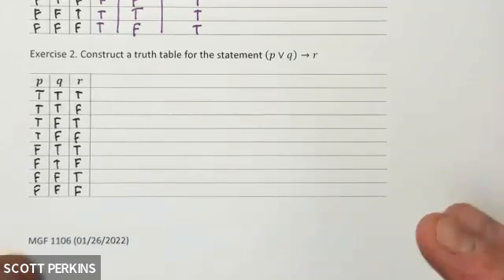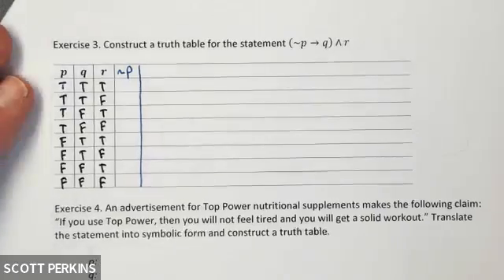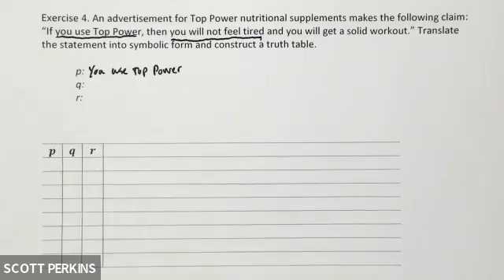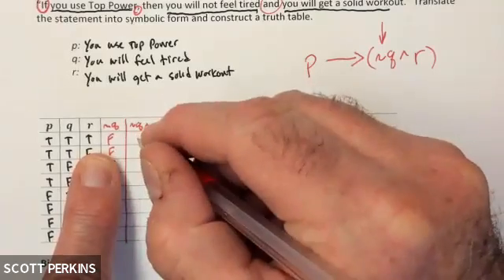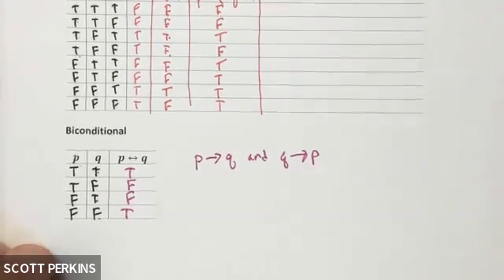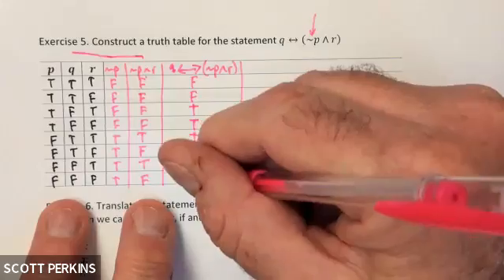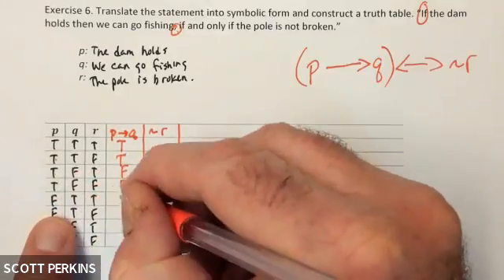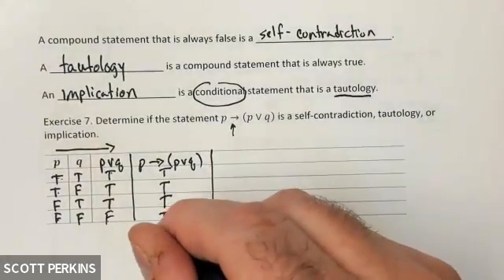MGF 1106 section 3.3 end TR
This video follows up and completes our discussion on the truth table involving the conditional and biconditional and related terminology.